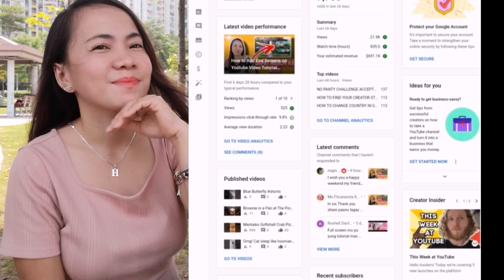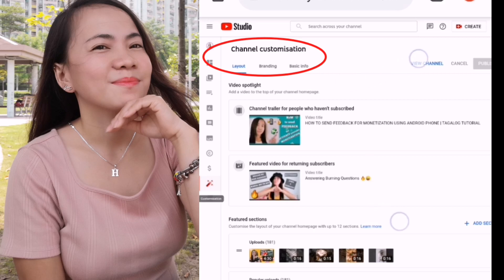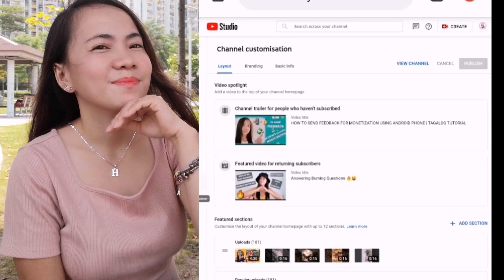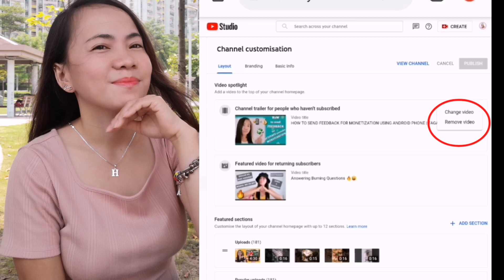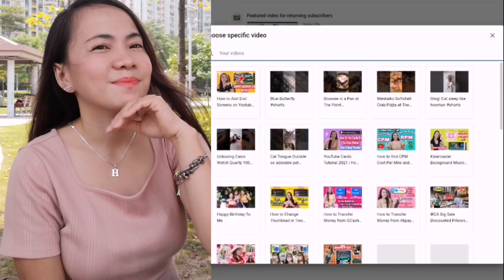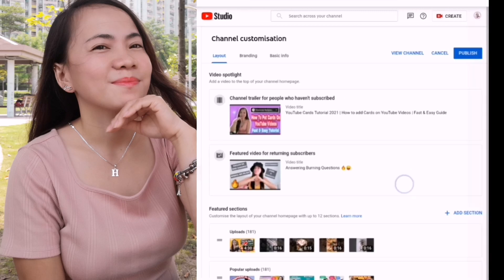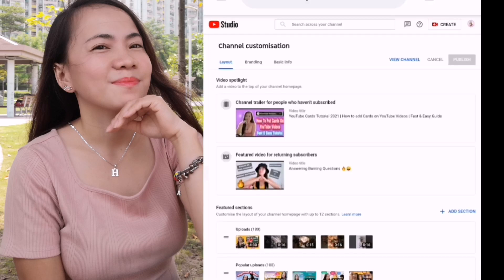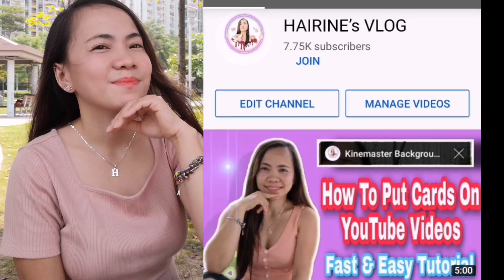How to Set Up Channel Trailer for People Who haven't Subscribed on your YouTube Channel